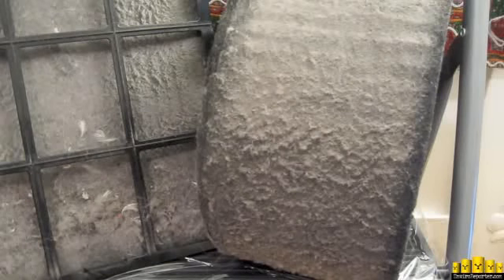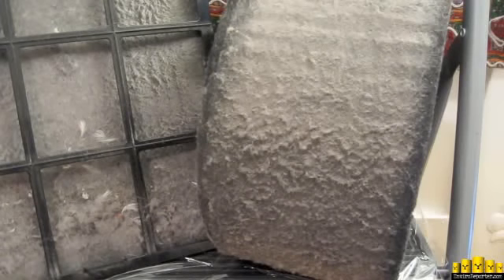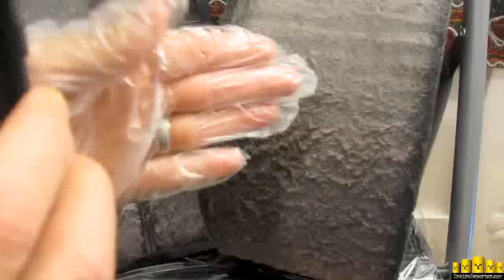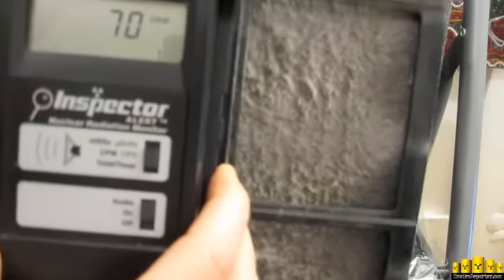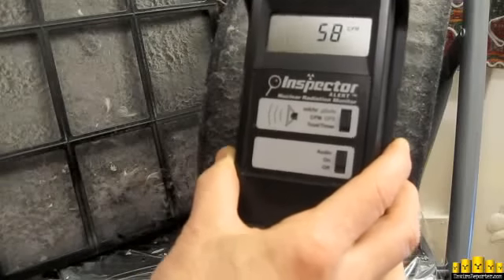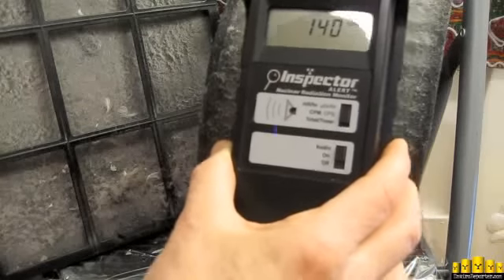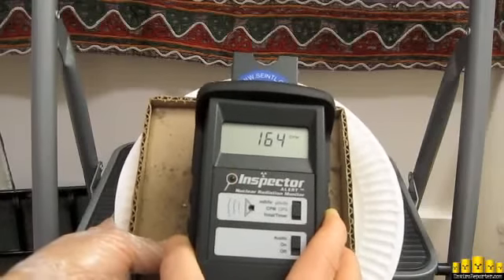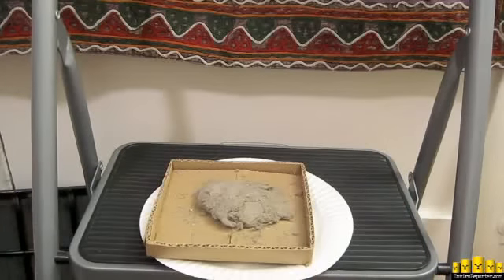Highest Radiation in L.A. Air Yet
HOTTEST LOS ANGELES AIR YET! Our last HEPA filter measurements January 22 produced some astonishing results. Doing a spot test on the Honeywell barrel-style filter and a Kenmore Plasmawave, we found radiation ~351% of normal background. The machines had been running for 42 days. The combined aggregate dust came in even hotter at 538% of normal background radiation at Radiation Station Santa Monica.

Now 43 days later, we tested the same HEPA filters in the same environment and setup. This time, as you can see in the video, the dust was a lot hotter. A spot test was ~377% of the previous background. Then we vacuumed out the filters with a HEPA filter Eureka vacuum cleaner and tested the aggregate.

The March 6 test of the combined dust came in at a sizzling 668% of background or 6.68 times normal. Since the last testing period, the radiation detected has risen another 130% indicating a continued upward trend.

That radiation is rising in Los Angeles comes as no surprise considering the enormous amount of radioactive 'buckeyball' filled with 60 uranium uranyls apiece that has been being produced at the stricken complex for almost a year. A just-released U.C. Davis report describing the phenomena is also examined in Beta Watch.

We now posits that this radiation ahead of the main swell through repeated aeration resultant of choppy Pacific water in storms, is picked up and moved on the winds as sea spray and mist moving ahead of the current. No other explanation is so compelling than this mechanism of increased mobility of this radiation most likely in the form of buckyballs that may, as the U.C. Davis report suggests, the same nanoparticle model that could cage in mobile spheres plutonium-239, strontium-90, cesium-137 and the deadly host of other radionuclides from Fukushima that have poisoned the Pacific for nearly a year.